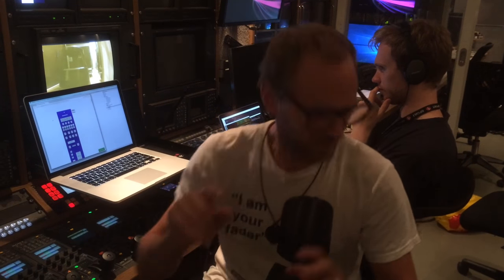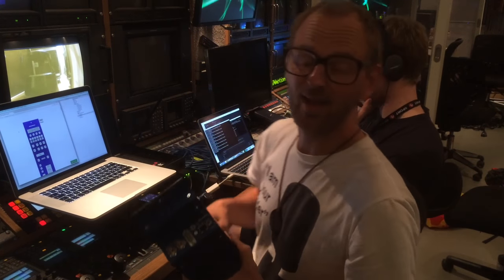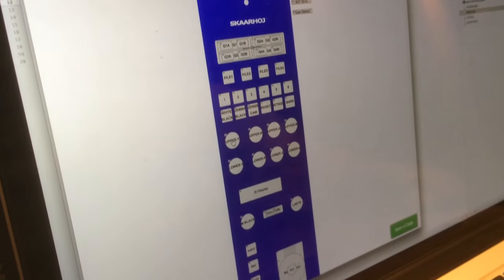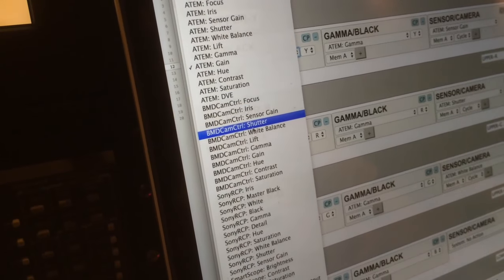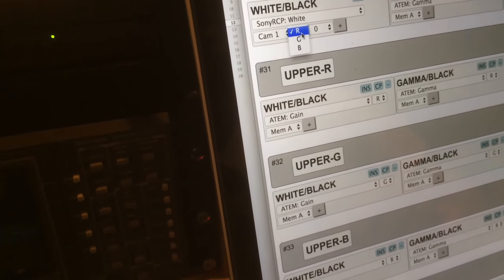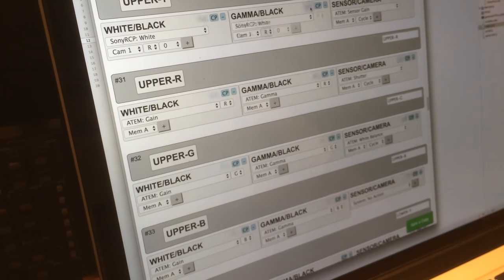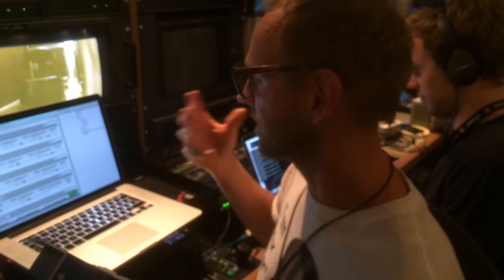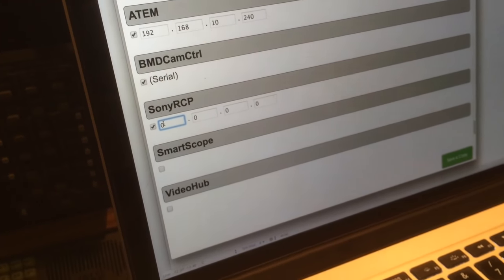RCP - Sony CCU Support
The SKAARHOJ RCP for BlackMagic Cameras will in fact also be able to control Sony CCUs! We have made successful research that confirms we will be able to control most typical parameters through a LAN connection to a Sony CCU. Kasper demonstrates how this option will could be available inside the web configuration of the RCP.